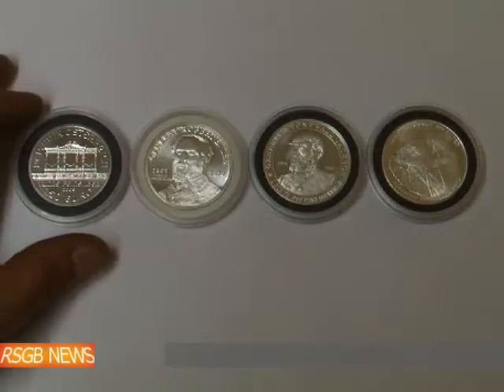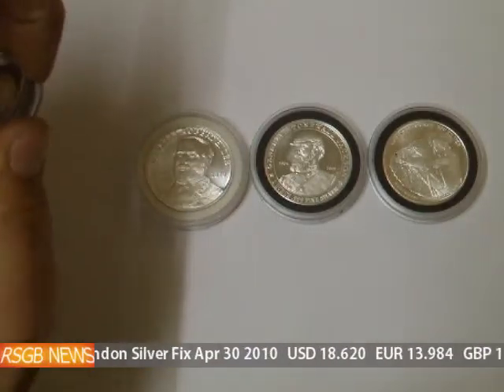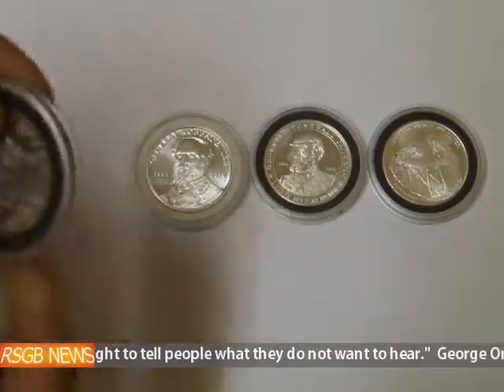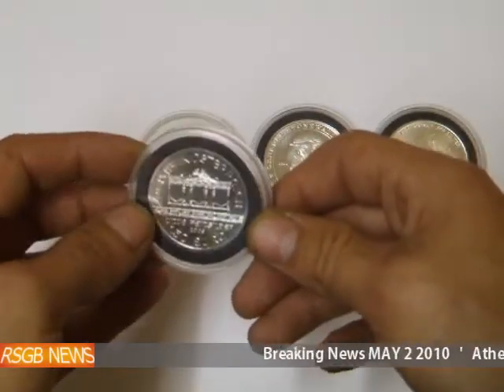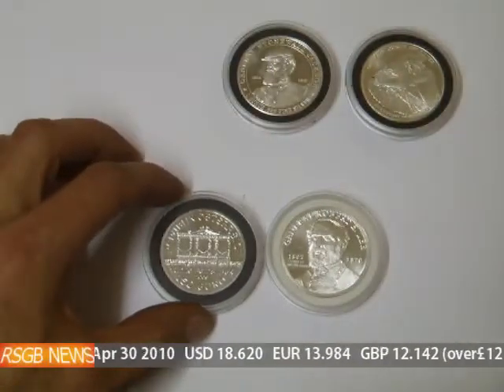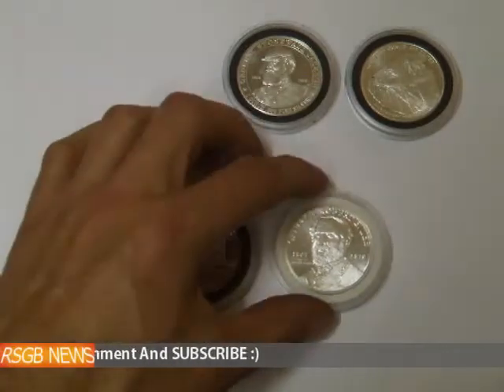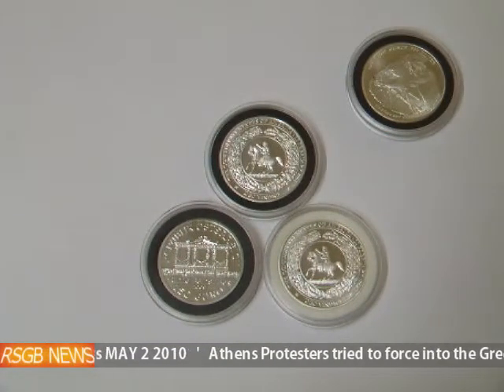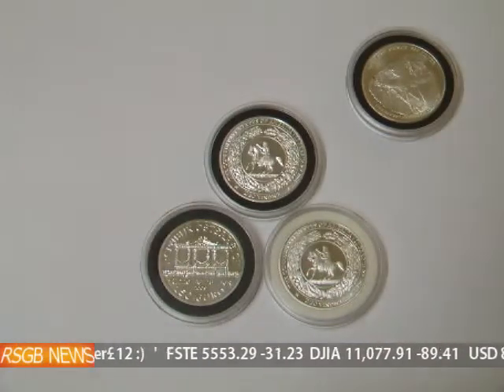Howto Protect Silver and Gold Coin Airtite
Protect your Silver and Gold Coins using an Airtite